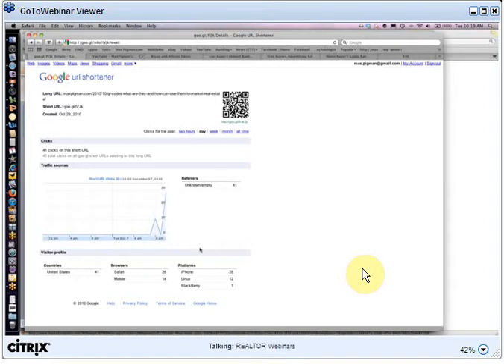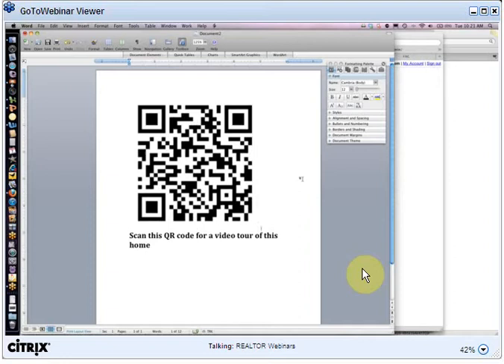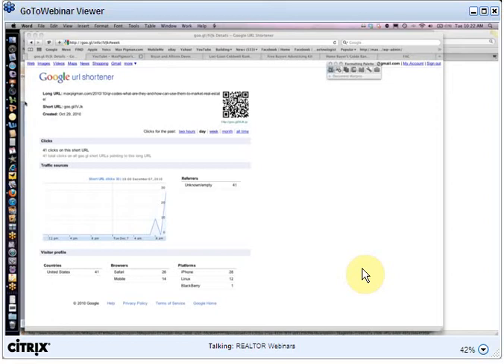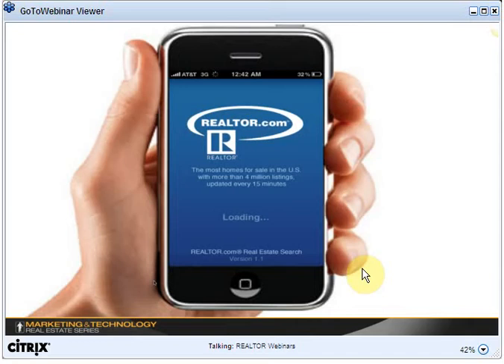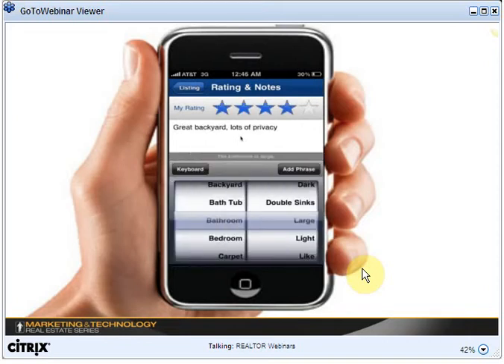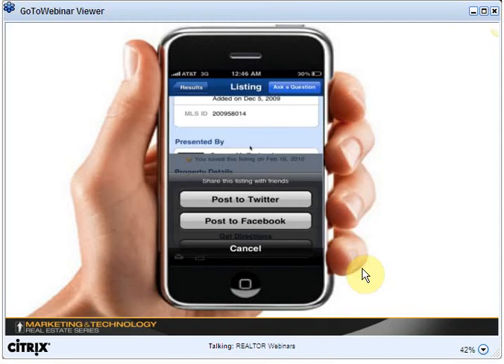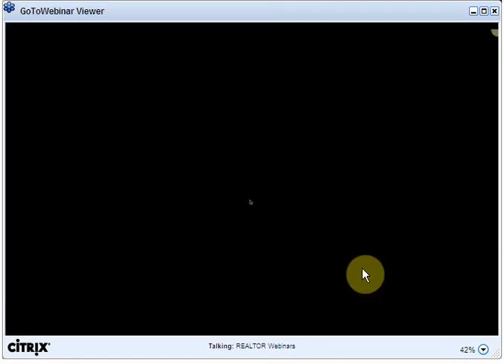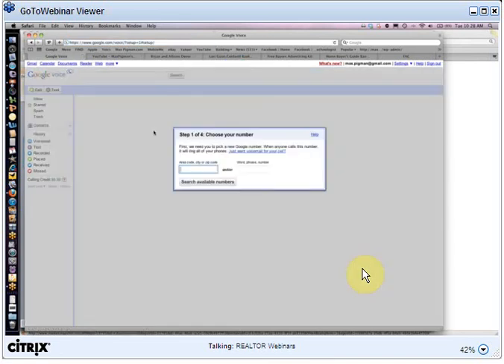Realtor's Mobile Technology 2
Realtors, Are you Connecting with Today's Mobile and Tech-Savvy Consumer?

This webinar from Realtor.com will give you the fundamentals on how to reach today's home buyers and sellers.

One full year for only $10
2 of 6
My number one choice for client retention: